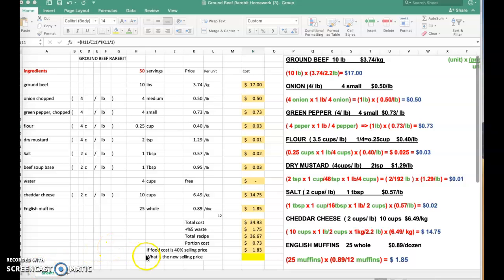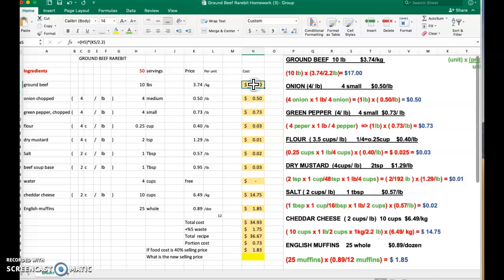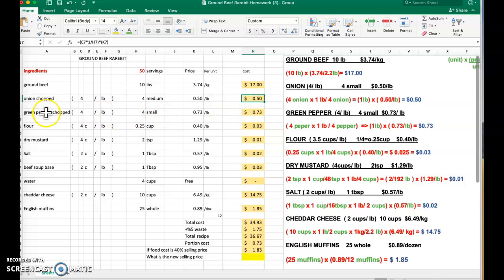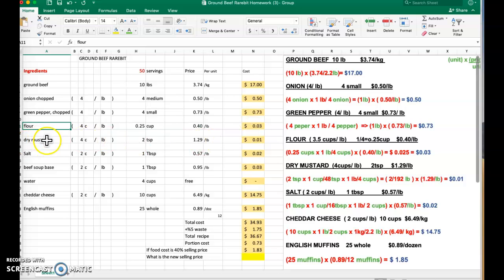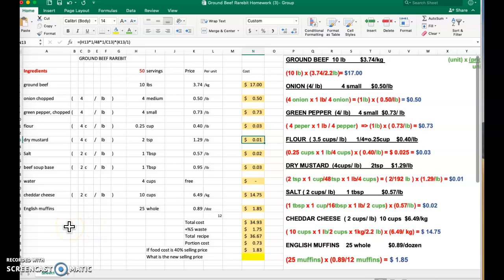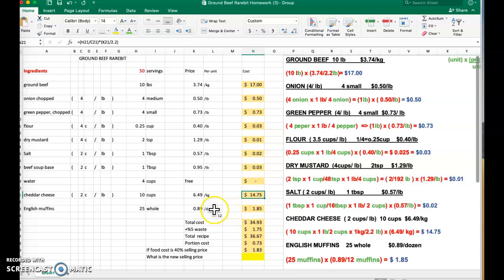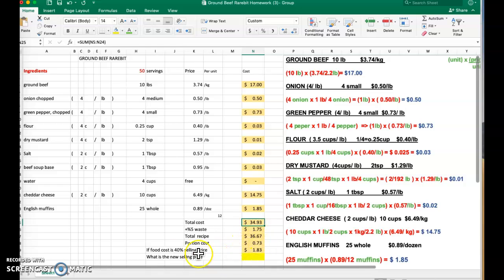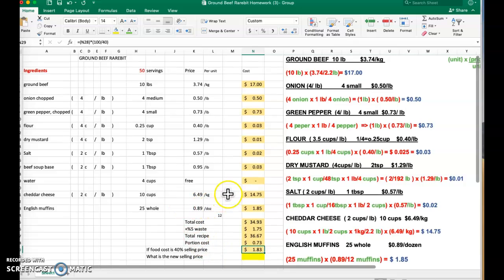Recipe costing Homework